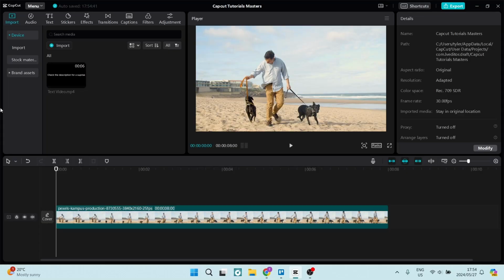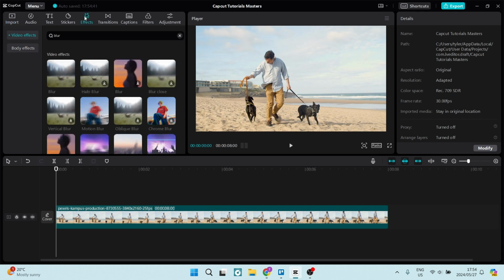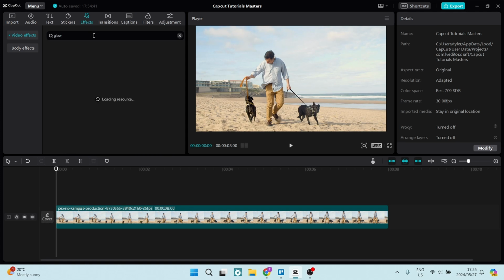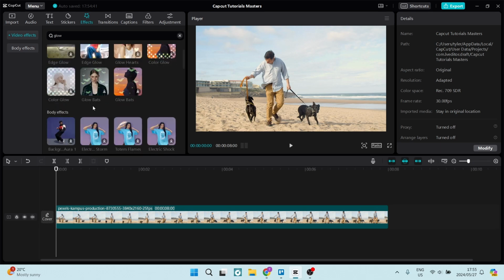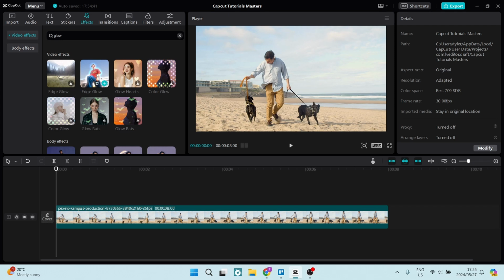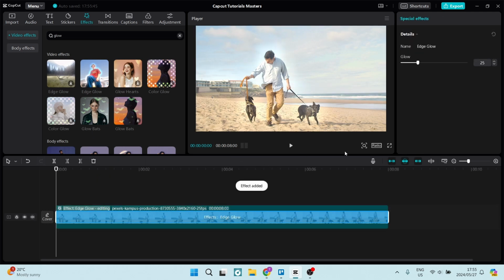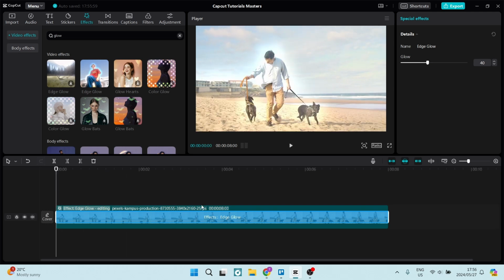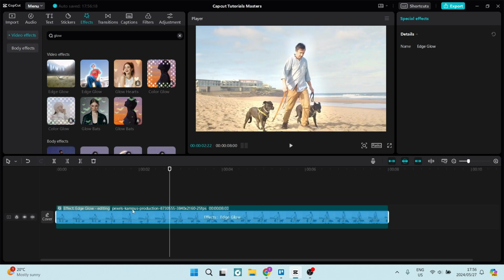How to Add a Glow Effect in CapCut | CapCut Tutorial 2026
In this 'How to Add a Glow Effect in CapCut' tutorial, you will learn how to create stunning glow effects in your videos using the CapCut app. CapCut offers a range of advanced video editing tools, including the ability to add glow effects. By following this step-by-step guide, you will discover how to add a glow effect to your clips, adjust the intensity, and customize the colour to suit your creative vision. Whether you want to create a futuristic look, enhance highlights, or add a touch of magic to your content, this CapCut tutorial will equip you with the skills to add glow effects like a pro. Watch now and unlock the power of glow effects in CapCut to elevate your video editing skills.

Timestamps

Intro – 00:00 – 00:11
Adding a Glow Effect in CapCut – 00:12 – 01:43